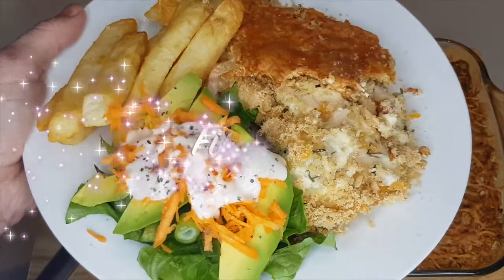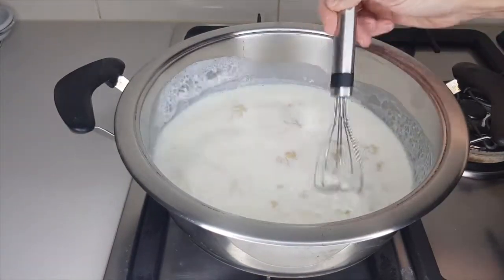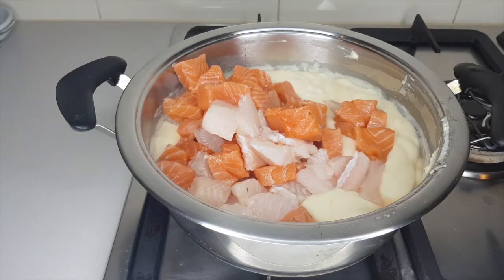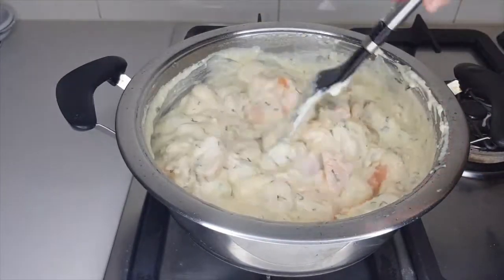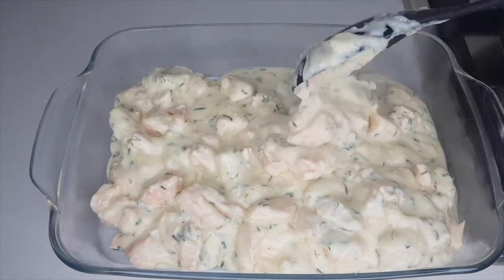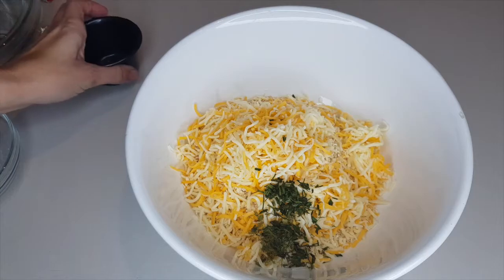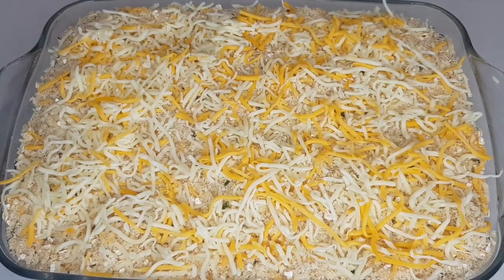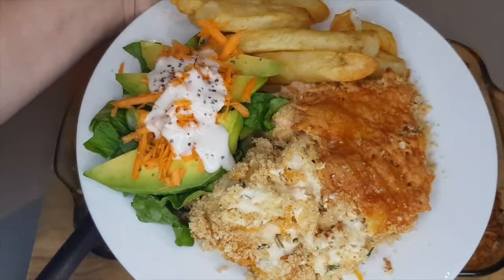How to Make Creamy Fish Pie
This fish pie can be made with any fish you have in the freezer.  The crumble topping and biscuit layer really balance out the creamy component of the dish.  It can also be made in advance and will feed a family of 6.

Ingredients
800g Fish, cut into cubes
50g Unsalted Butter
50g Flour
450ml Hot Milk
3 tbsp Mayonnaise
2 tsp Dijon Mustard
3 tbsp Lemon juice/ Juice of ½ Lemon
50g Cheddar/Tasty Cheese, Grated
2 tbsp, heaped Chives
2 tbsp, heaped Dill

Crumble Topping:
200g Breadcrumbs
50g Porridge Oats
50g Cheddar Cheese
1 tsp Crushed Garlic
1 tbsp Chives
1 tbsp Dill
100g Butter, Melted
Optional: 100g Cheese

Method: For best results please follow the method provided in the video.